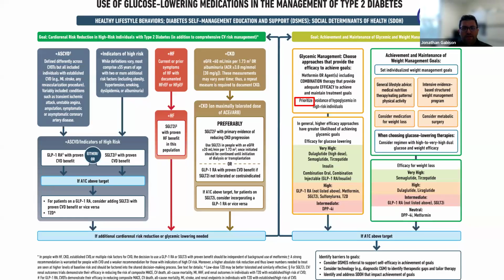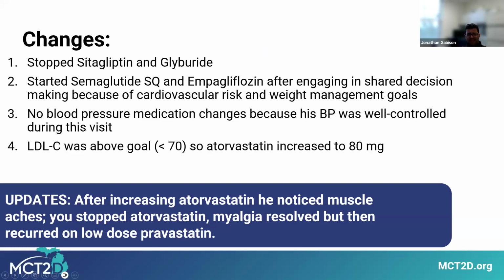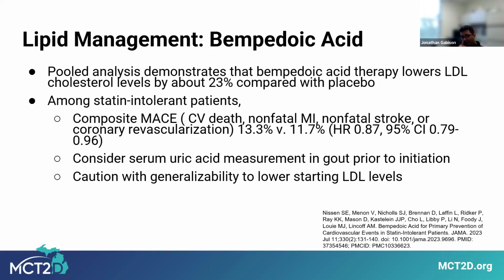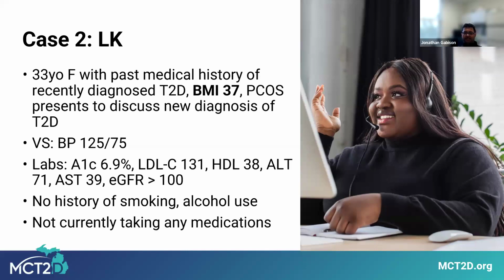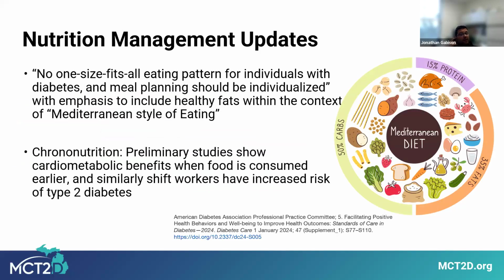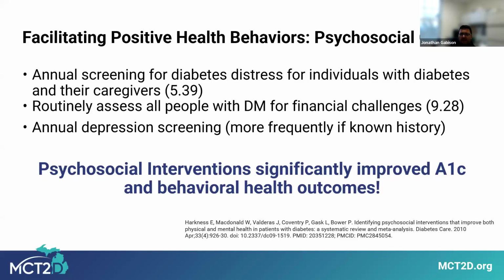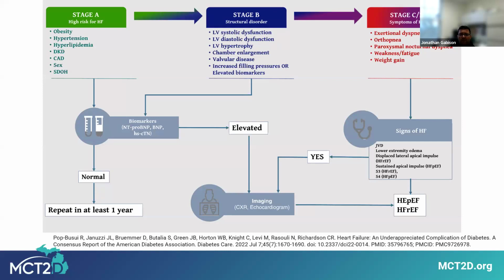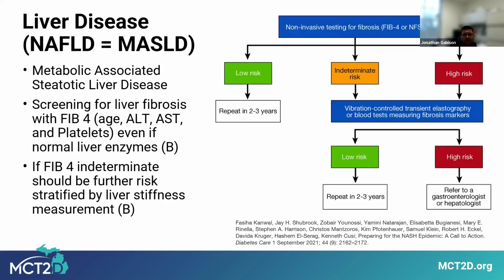ADA Updates: What’s New for 2024, 03.15.2024 (MCT2D LC Event)